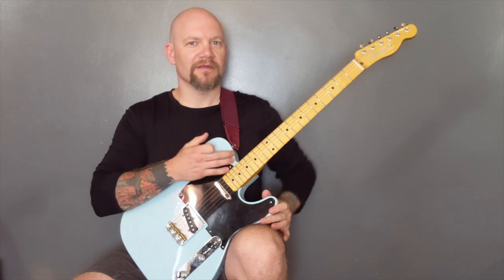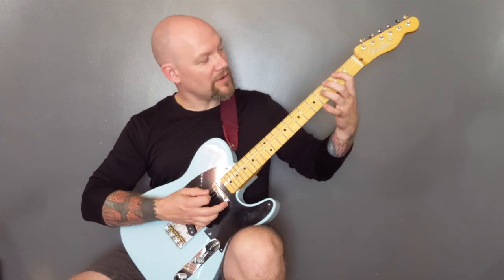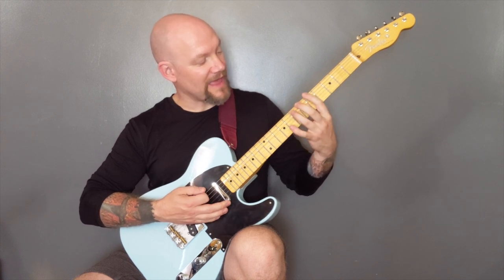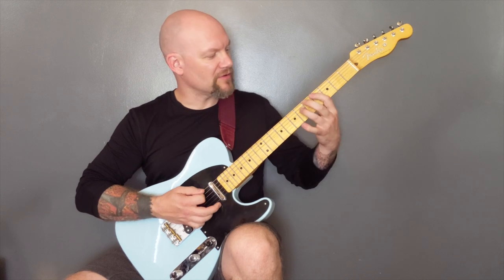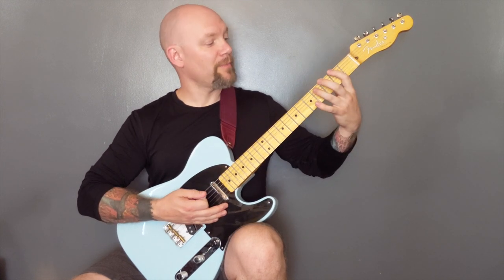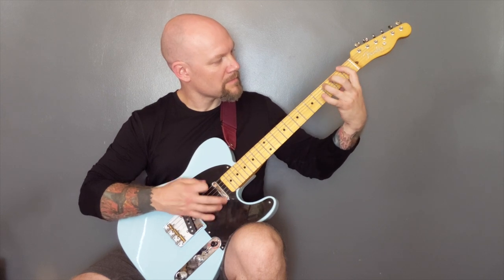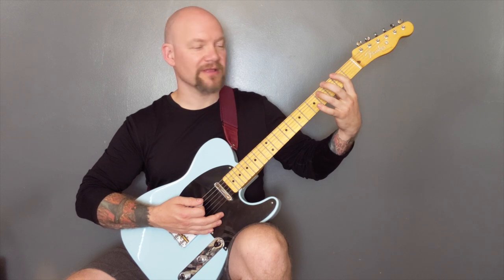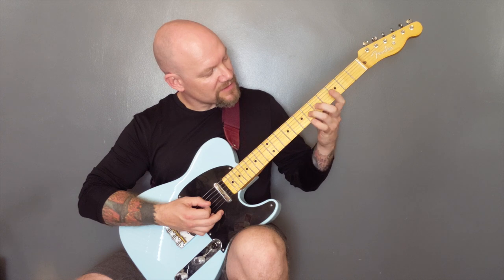Necromantia - Devilskin Guitar Lesson